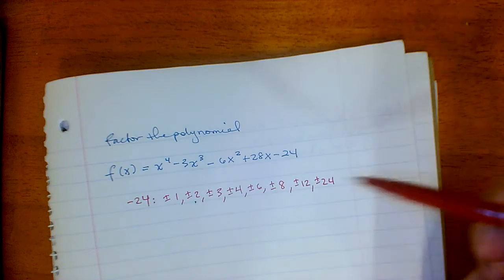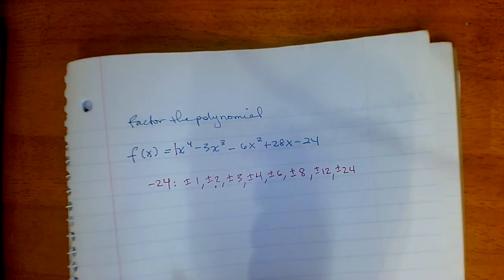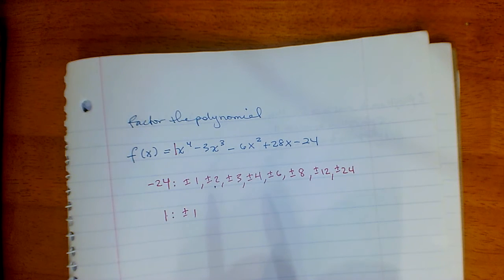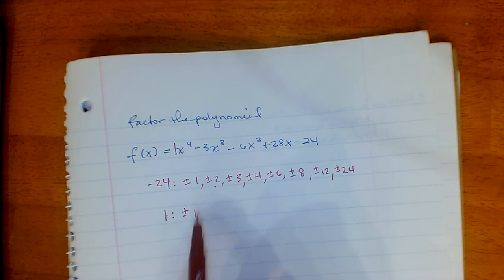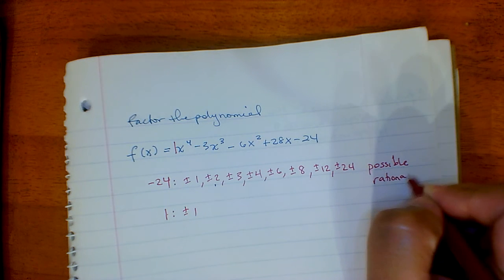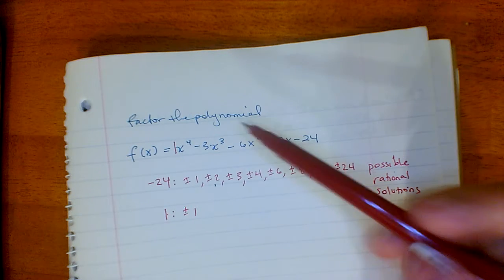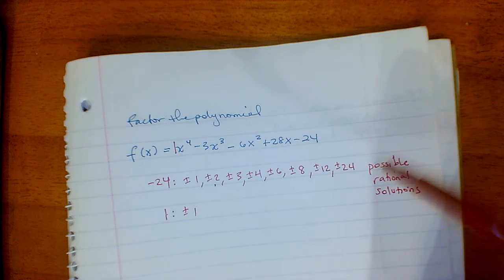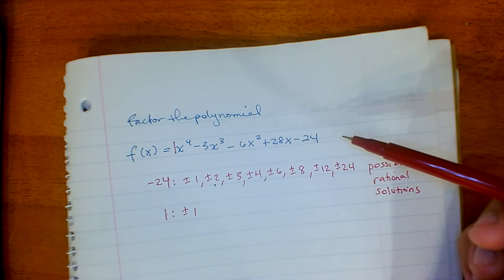Factoring a Fourth Degree Polynomial